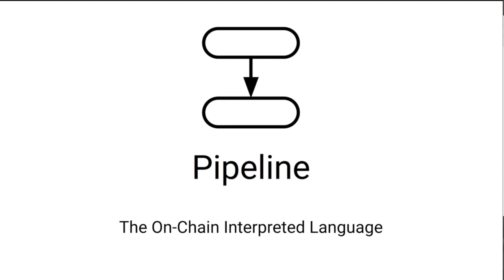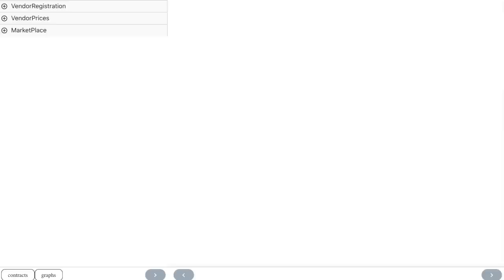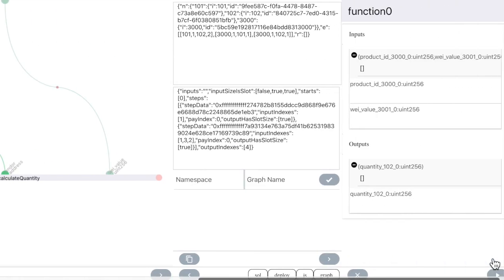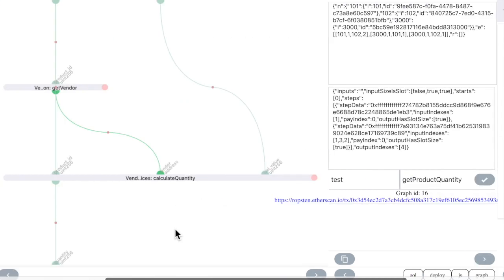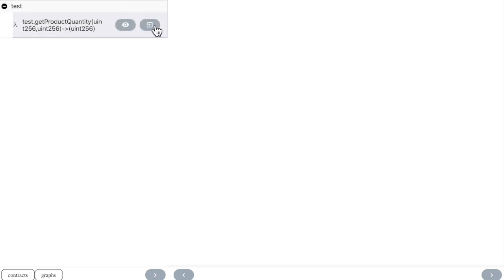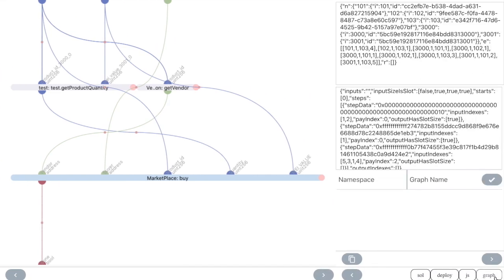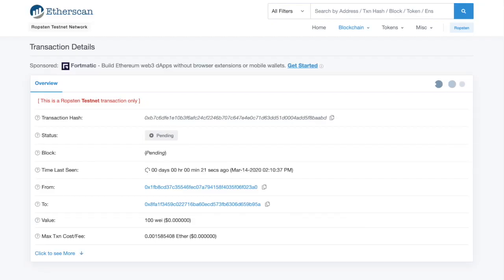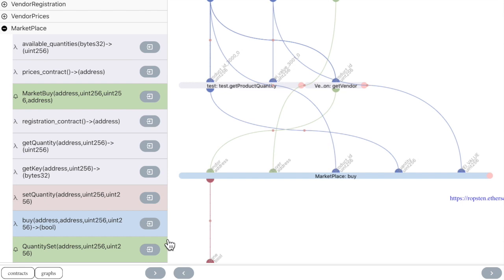Pipeline On-Chain Graph Interpreter on Four Ethereum Testnets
The Pipeline Graph Interpreter contract is now available in Pipeline, in an experimental stage, for Ropsten, Rinkeby, Kovan and Goerli testnets.

Pipeline is now the first on-chain interpreted language for scripting.